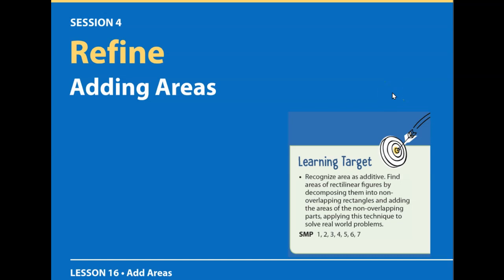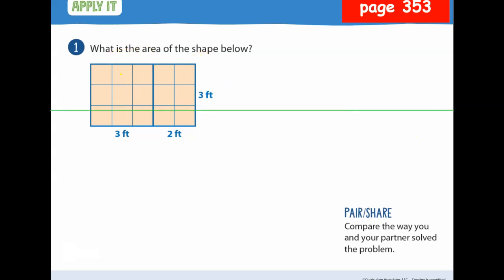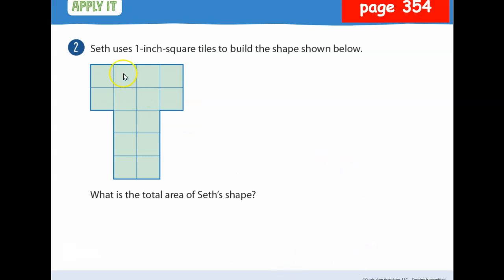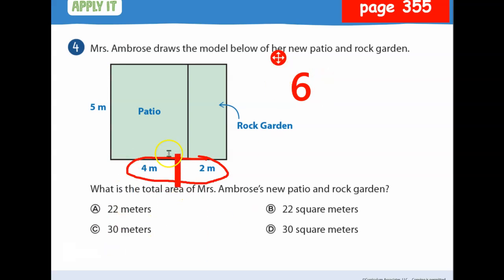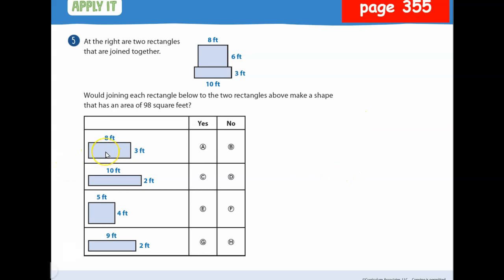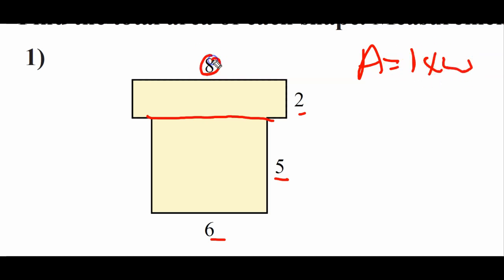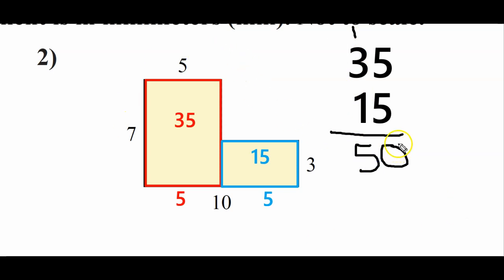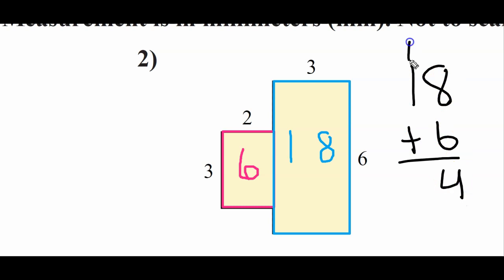3rd Grade Math Lesson 16 Session 4 video